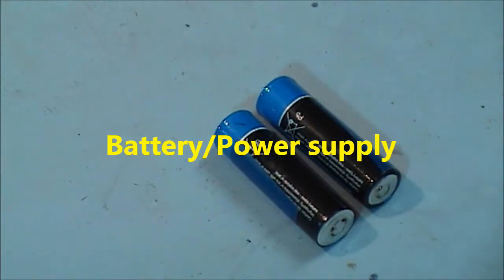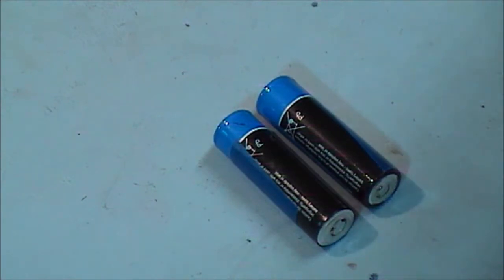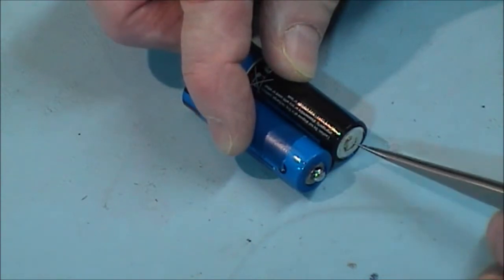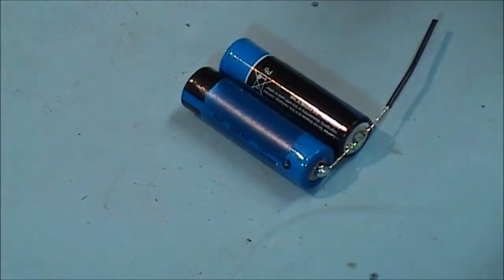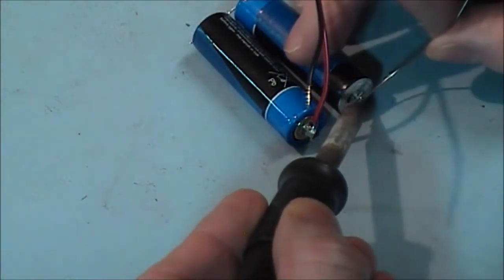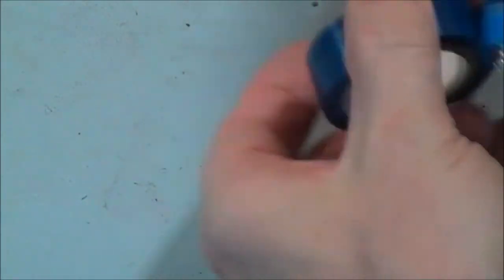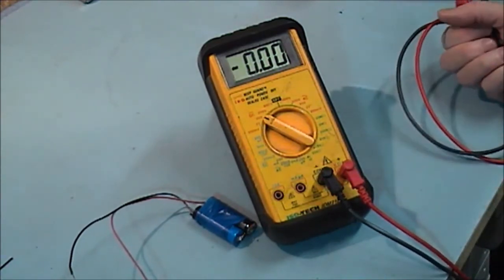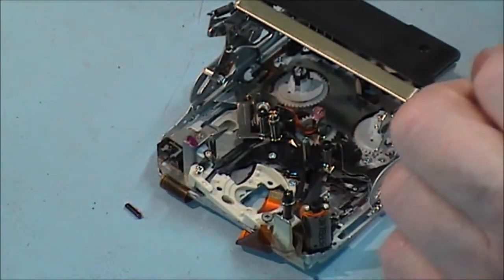Simple Power supply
This video show how to make a simple power supply out of 2 AA battries
to load and unload tape deck for testing
it takes about 5 minutes to make this simple tool

45 deg. Nozzles
Fluke Multimeter